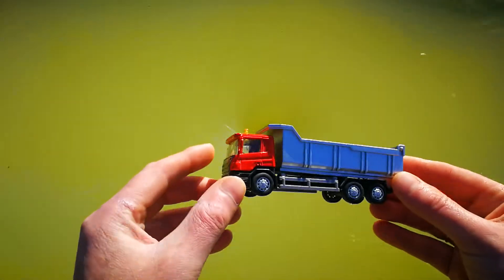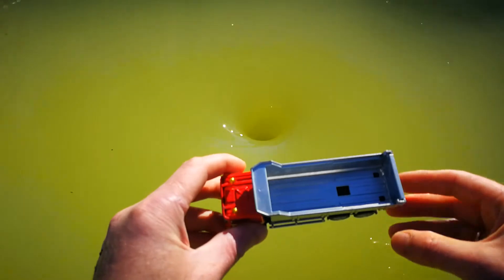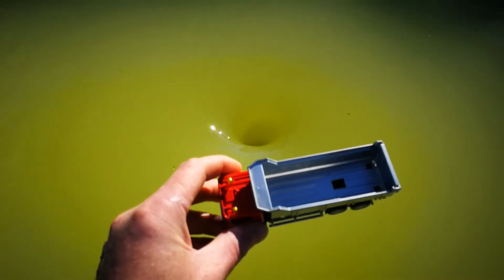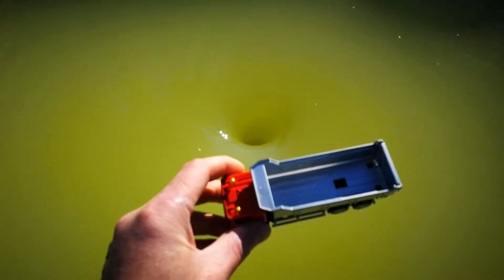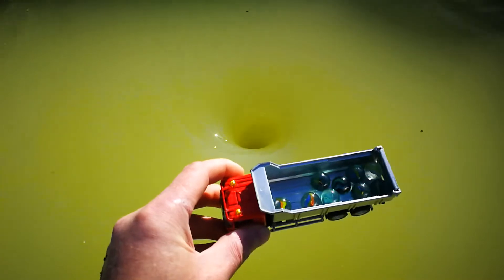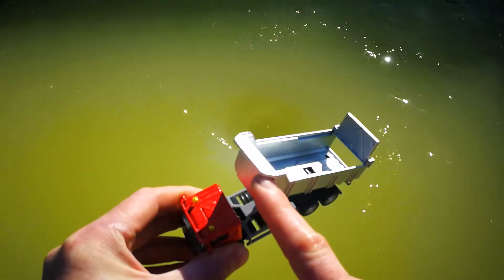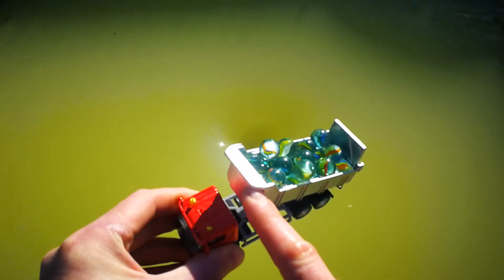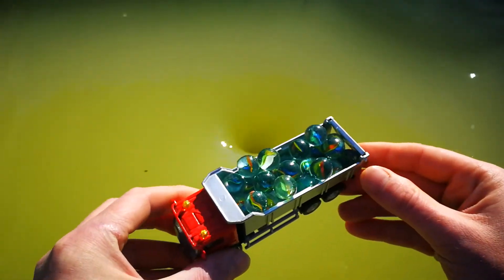EXPERIMENT MARBLES CAR VS WHIRLPOOL HOLE